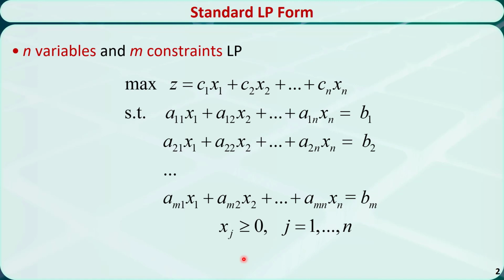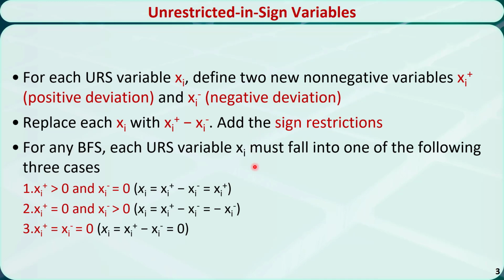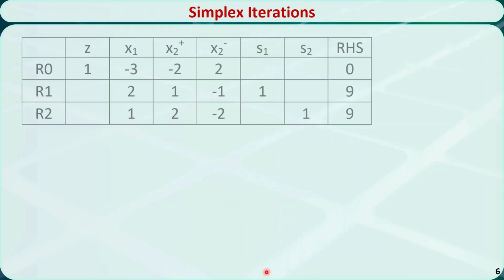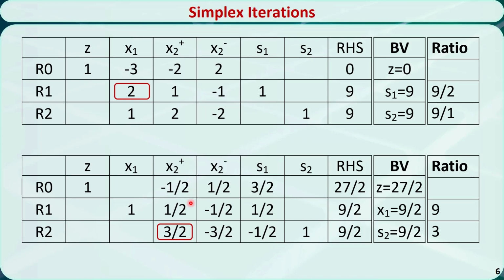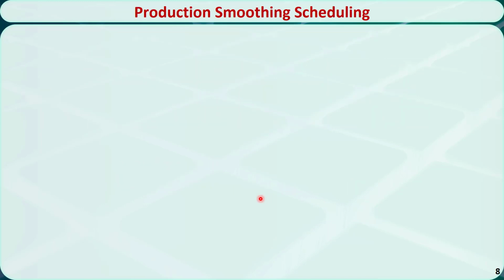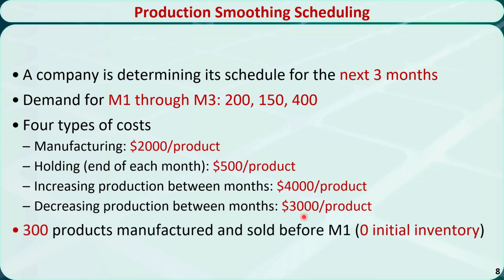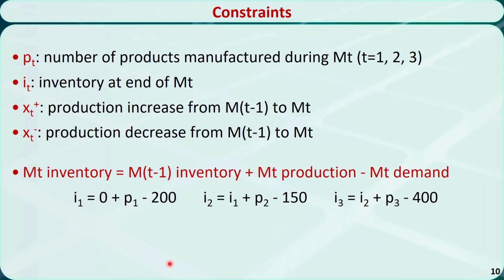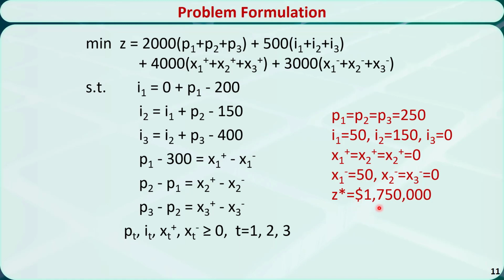Operations Research 04F: Simplex Method Unrestricted-in-Sign Variables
In this video, I'll talk about how to deal with unrestricted-in-sign variables in the simplex method and their application in the production smoothing scheduling problem.